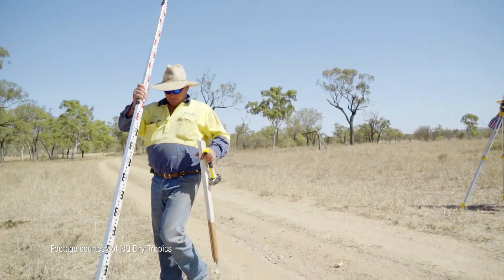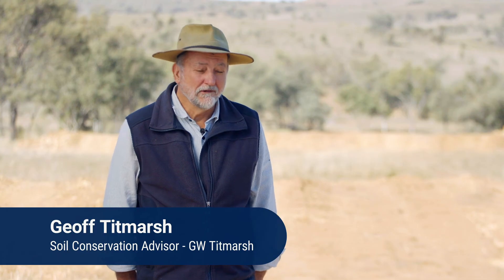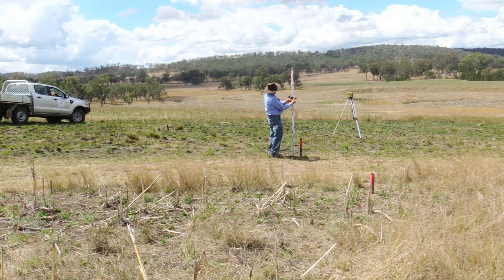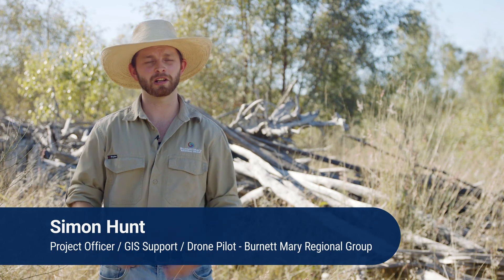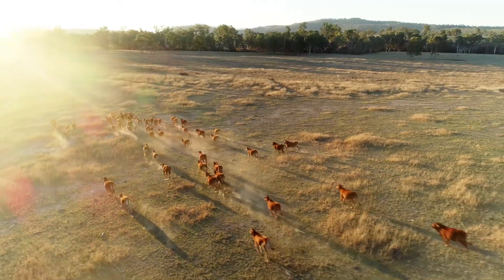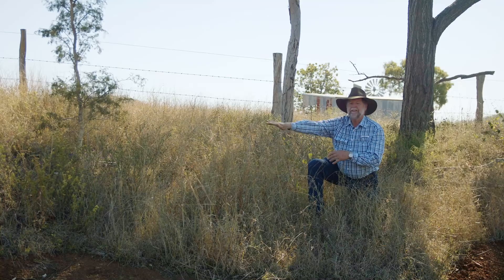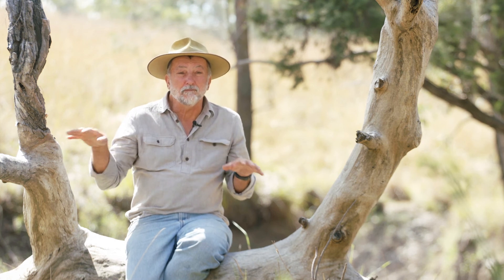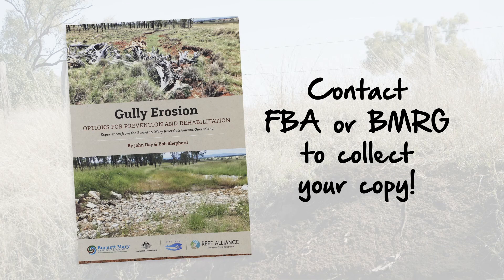Gully Erosion Solutions for Your Property - Part 4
There are many effective gully rehabilitation techniques that can be installed with low financial and manual input. Healing an eroded site can be a simple as changing your grazing practices or fertilizing.

Before you fix a gully you need to first understand the amount of water that runs through it. To calculate the size of your catchment watch this video

FBA has helped hundreds of land managers improve the productivity and profitability of their land.